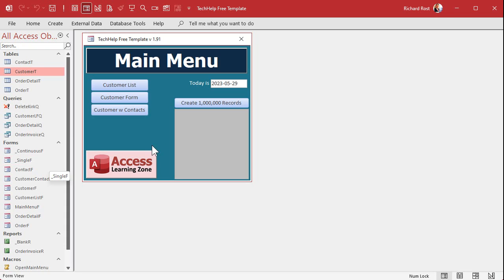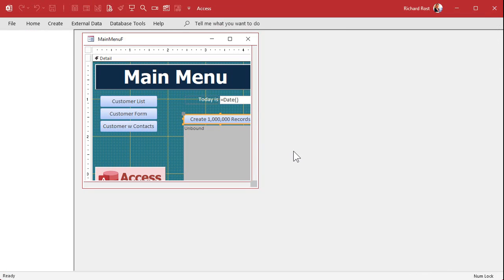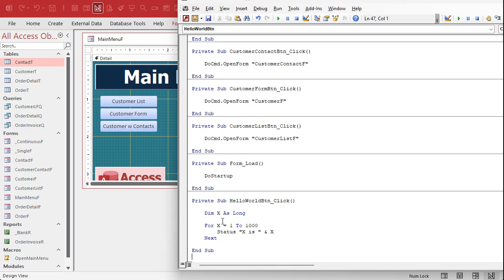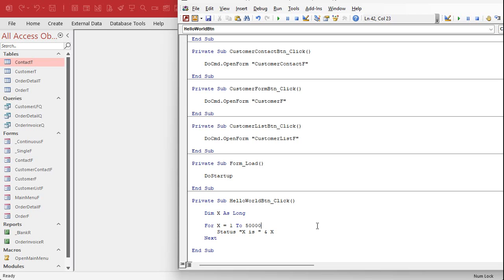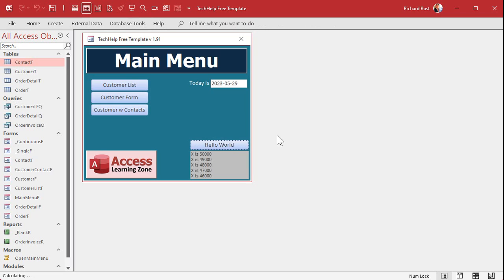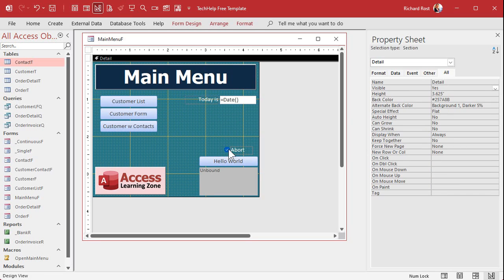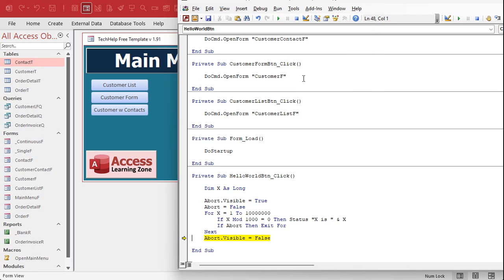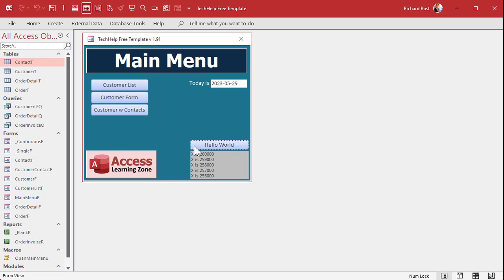Use the DoEvents Command to Yield Execution to Other Processes During Loops in Microsoft Access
In this Microsoft Access tutorial I'm going to teach you how to use the DoEvents command inside of a loop to yield execution to the database so that it can do stuff like update the screen and show your user that the database is busy doing something and not necessarily locked up.

NOTES:
I didn't think of adding this until after I finished recording and posting the video but a few people have asked me if they can use DoEvents to allow the user to continue working in the database while something runs in the background. While this is technically possible I don't recommend it. If you've got one loop running an Access I would just let it run and do its thing. If you try to do other work while that loop is running, especially if it's updating the screen, you may lose focus on an important field that you're typing in and other weird stuff can happen. Fortunately, Windows is really good at multitasking so what you could do is open a second database and work on that one while your first database does its thing. And of course you don't want to modify anything that has to do with the records that that loop is working on.